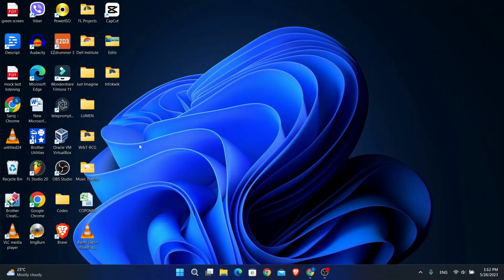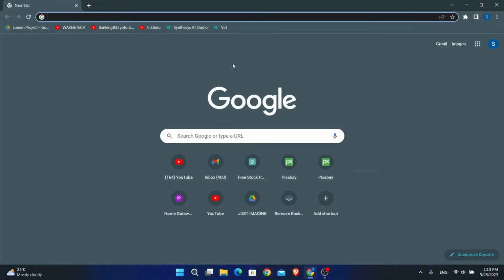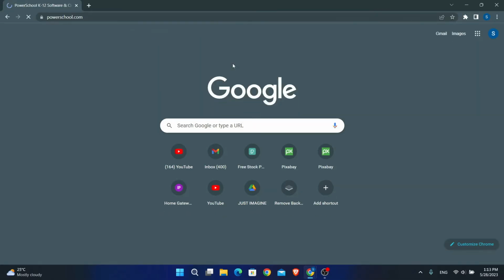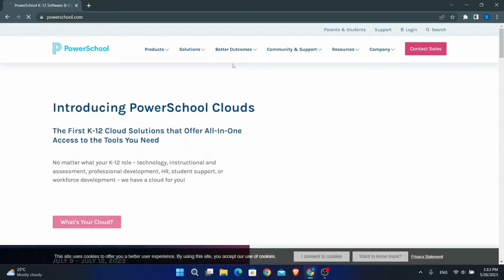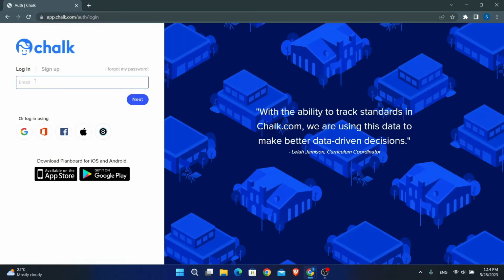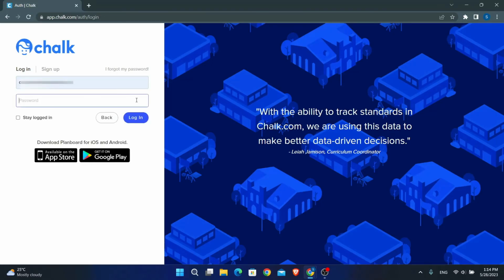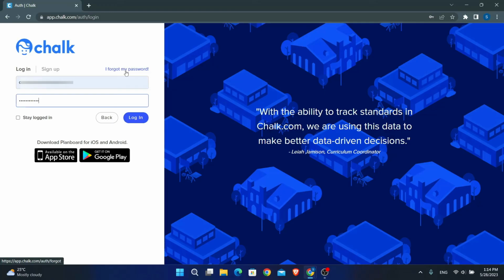Login Powerschool: How to Sign in Powerschool Account 2023?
PowerSchool is a K-12 software and cloud-based solution that helps simplify workflows, get deeper insights, and improve student outcomes with end-to-end unified solutions that work even better together.
If you want to login and access to your Powerschool account, watch the video till the end and follow the steps as shown in the video.

0:00 Intro
0:18 Login Powerschool Account Tutorial
1:25 Outro